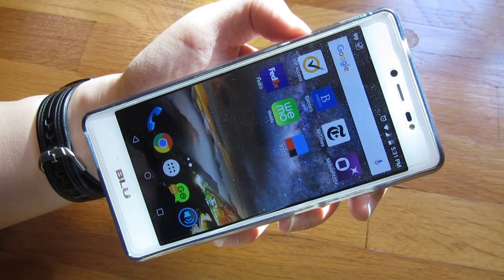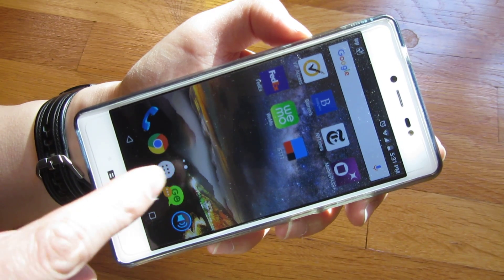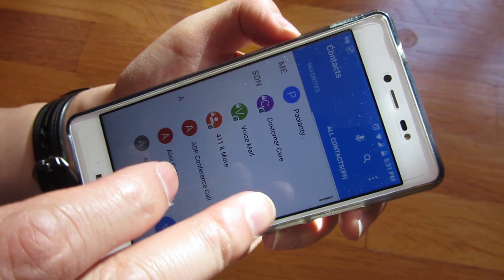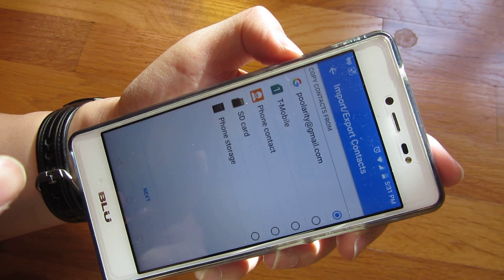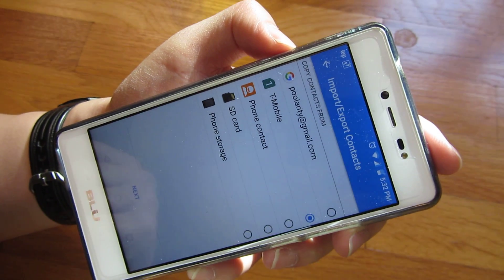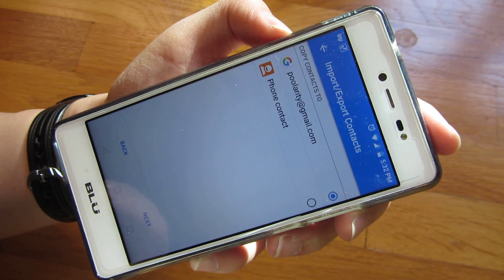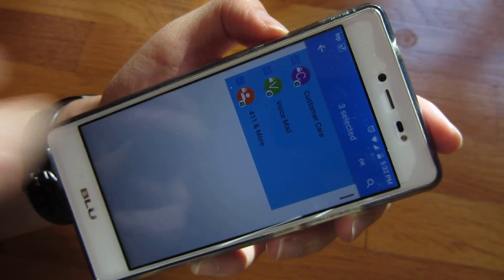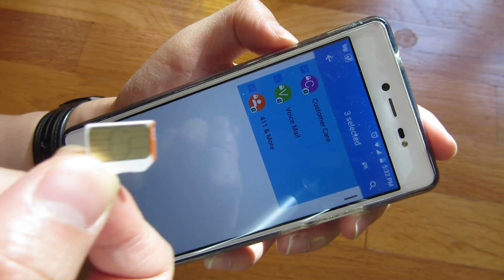How to move Phone Contacts off SIM Card on Android